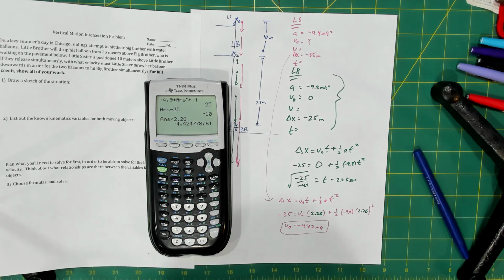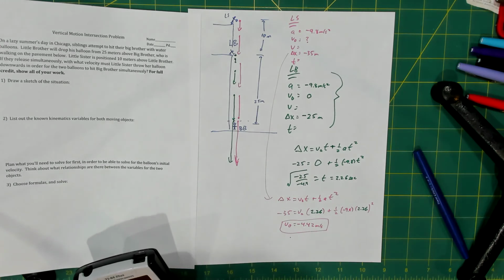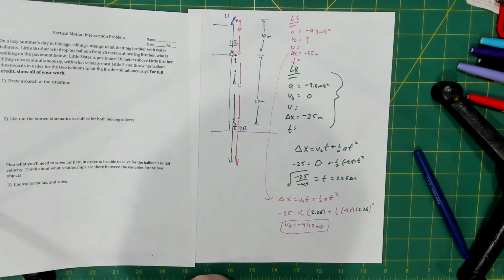Vertical Intersection Problem